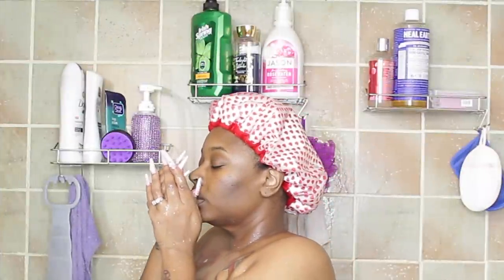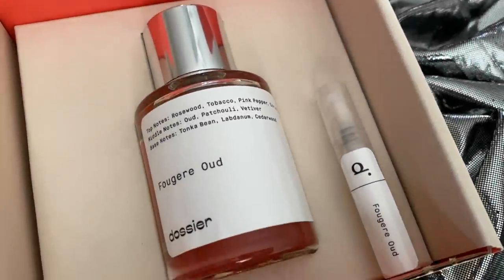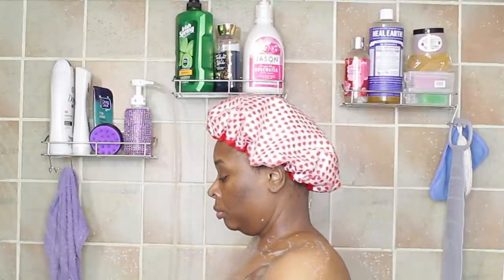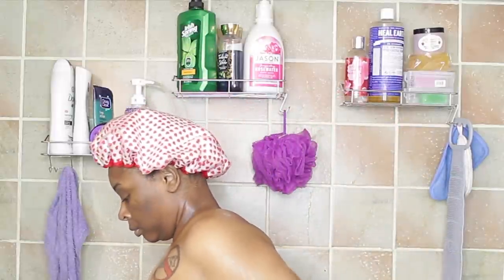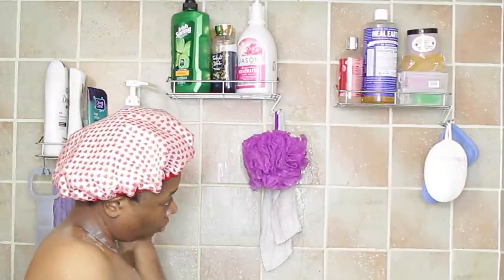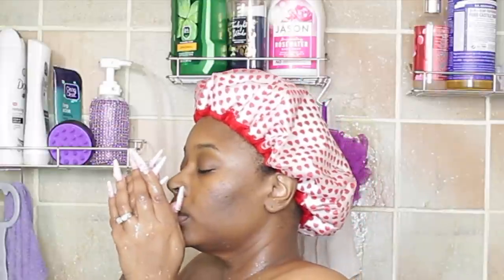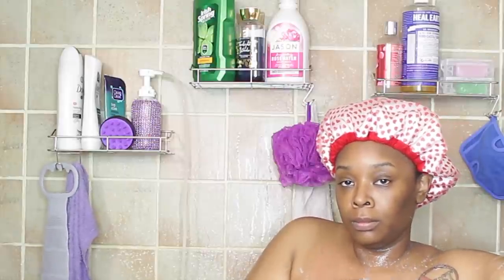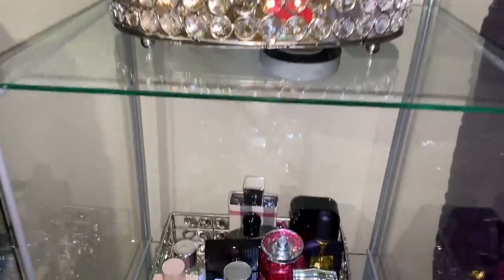HOW TO SMELL & TASTE GOOD! SHOWER ROUTINE FEATURING DOSSIER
Dossier

Hey guys, let me know if you want me to bring the Platinum Yoni towels back.

*All Items listed in the video are below*
Shower Racks
-FEMININE HYGIENE PRODUCTS ON AMAZON
-BREAST HYGIENE PRODUCTS ON AMAZON

*EACH PRODUCT INDIVIDUALLY LISTED*
Jason's Body Wash
Dr. Bronners Peppermint Soap
Irish Spring
Bath & Body Works Japanese Cherry Blossom
Back Scrubber
Exfoliating Glove
Baby Oil Gel
Dove Spray
Degree Deodorant

*YOUR VAGINA WILL NEVER STINK AGAIN | MY SECRET TO CURING ODOR IN 1 DAY. GOING VIRAL, 1 MILLION VIEWS

*AMAZON FAVORITES! FEMININE HYGIENE EDITION! WHAT I USE TO KEEP MY KITTY FRESH AND ODOR FREE

Video Equipment***

Code: PLATINUMD

CODE: Platinum15